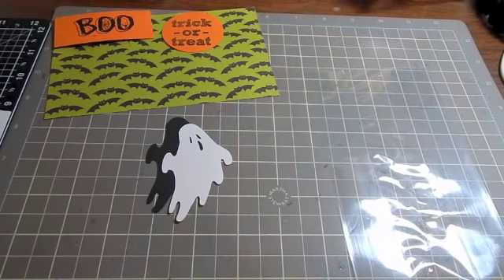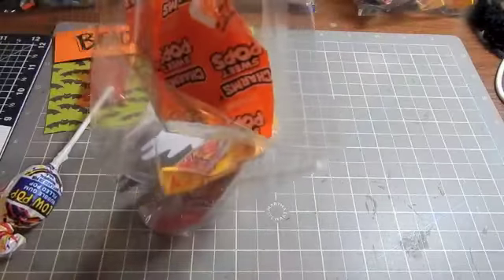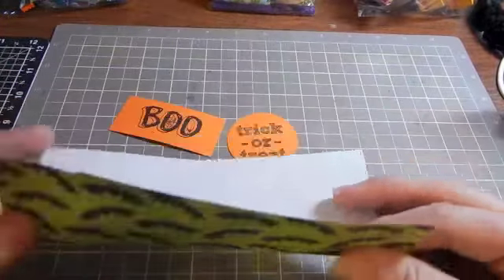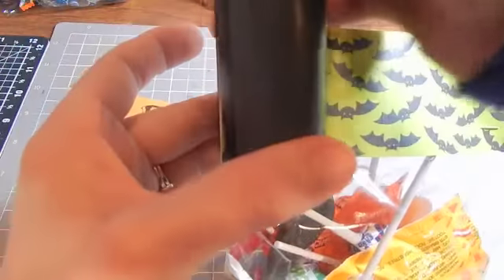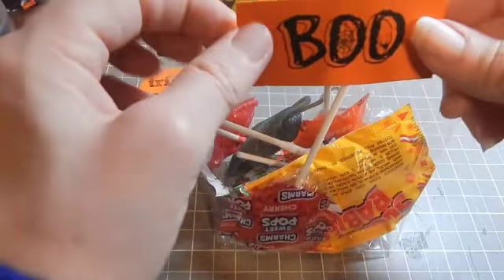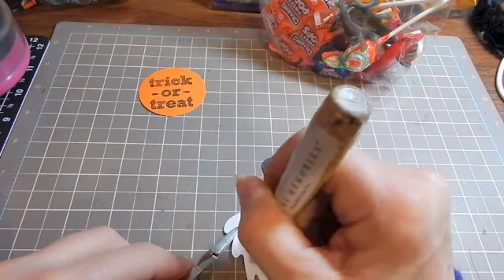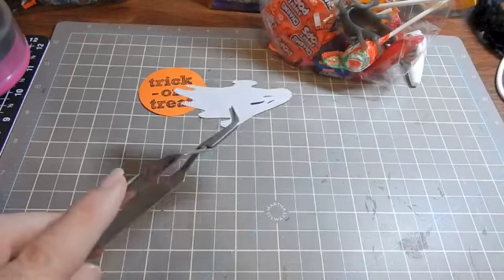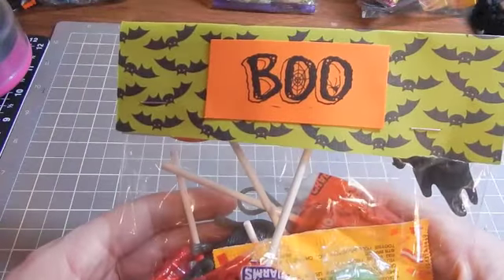Halloween Trick or Treat Bags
Trick or Treat Bag Tutorial